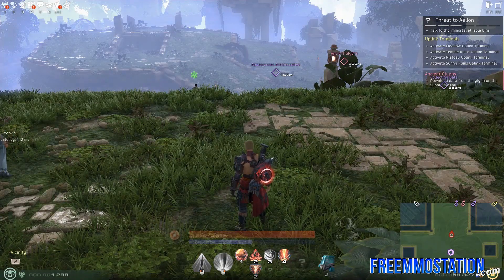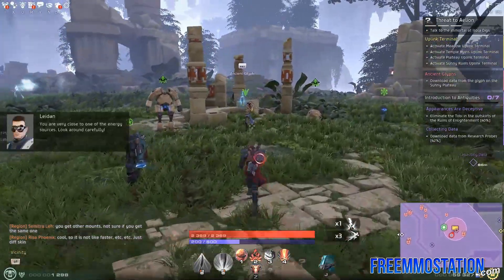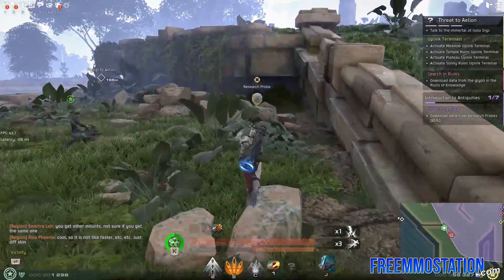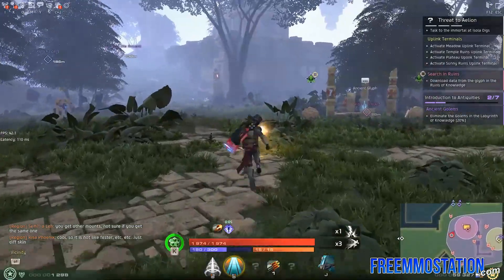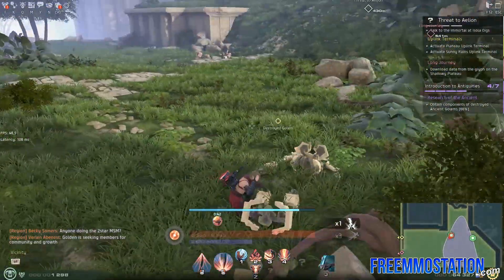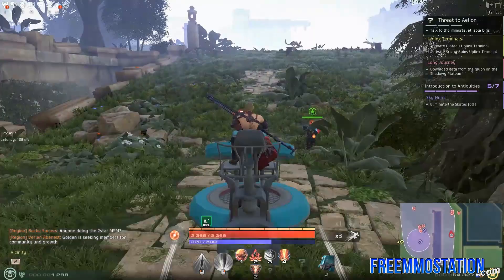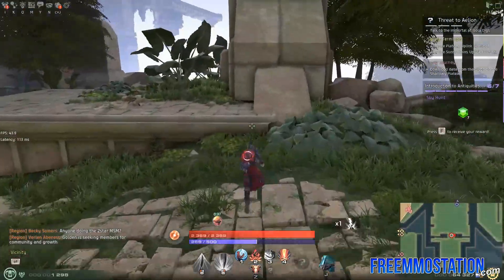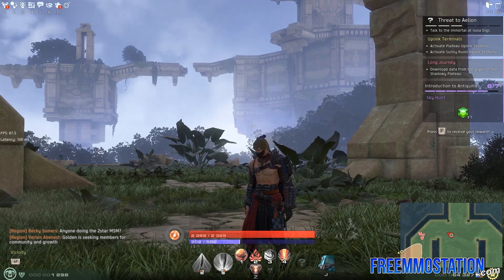Skyforge (Free MMORPG): Watcha Playin'? Gameplay Second Look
With the ambitious Skyforge entering open beta - it began July 16, 2015 -, we take a second look at this sci-fi MMORPG. In this live gameplay video we show you a few classes, detailing their skills and potential, while completing a few quests and exploring one of the initial areas of the game.

Watcha Playin'? is a FreeMMOStation show where we give you a first look with commentary on the most popular free-to-play MMO games available.